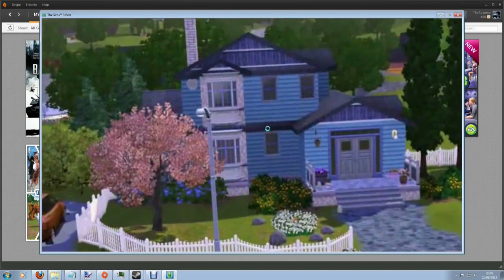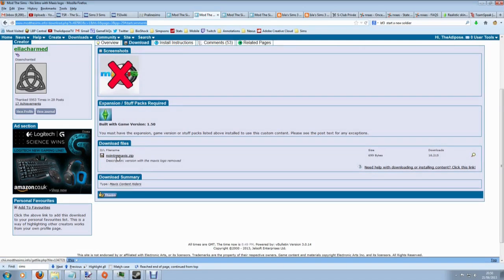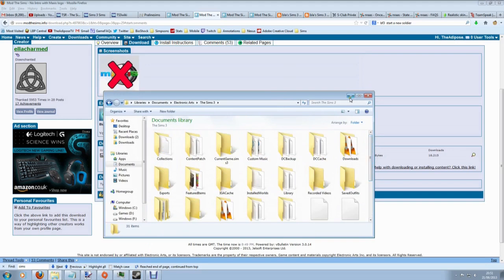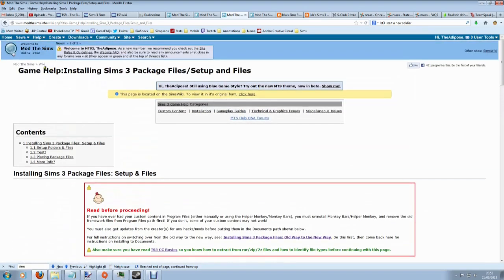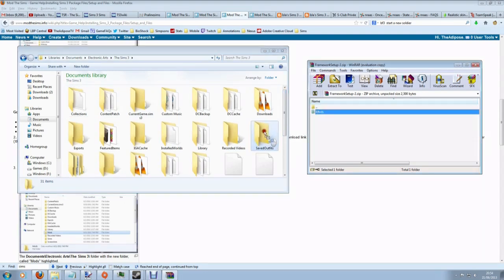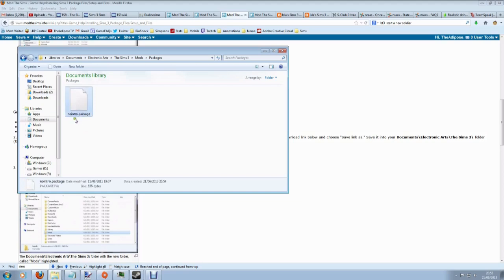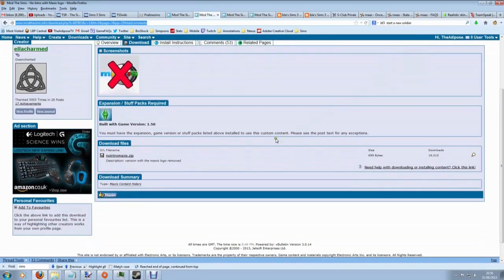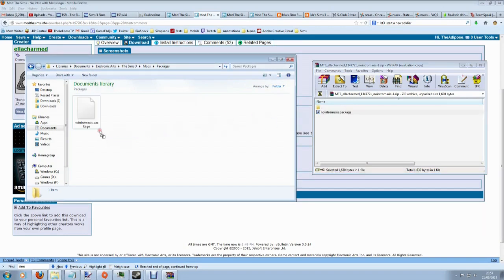Sims 3 MOD IT! 1 : Skip Intro Videos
Link ONE: Preparing your PC for Sim's package mods.

This video is specifically about how to mod the sims 3. I will be explained how install a mod that will allow you to skip the intro videos and get into the game quicker. This is a package mod which will require creating a couple of folders before you can install the new mod.

The official description for the sims 3 reads as follows:
The freedom of The Sims 3 will inspire you with endless creative possibilities and amuse you with unexpected moments of mischief! Create unique Sims and control their lives. Customize everything from their appearances to their personalities to their homes. Then, send your Sims out to explore new locations around town. Go online to download exclusive content, show off your creations, share Sims and memories, IM friends, and more. With all-new quick challenges and rewarding game play, The Sims 3 gives you the freedom to choose whether (or not!) to fulfill your Sims' destinies and make their wishes come true.

Key Features

Create any Sim you can imagine and give them unique personalities! Fine-tune your Sims' appearances and personalities. Will they be Evil, Romantic, Paranoid, Kleptomaniacs, or something entirely different. Choose their traits to create unique Sims.

Control your Sims' destinies. Choose whether or not to fulfill your Sims' destinies by making their wishes come true. Will your Sims be Rock Stars, World Leaders, Expert Thieves, or more—it's up to you.

Embrace the social possibilities! Instant message your friends, post to their walls, share your Sims and their memories, and more!

Customize everything! Build the ultimate dream house for your Sims using infinite customization possibilities for their clothing, furnishings—even their car.

Explore new locations! Take your Sims to meet friends in the park, go on a date at the bistro, visit neighbors' homes, or even converse with shady characters in the graveyard.

Connect, share, and shop! Go online to make movies, show off your creations, download exclusive content, and more.

This is a sims 3 mods video designed to help you use, install and play with mods without any crashing or conflicts.

This video is in no way associated or approved by Electronic Arts and is intended for non commercial educational purposes only.